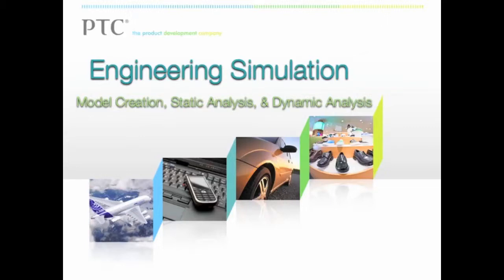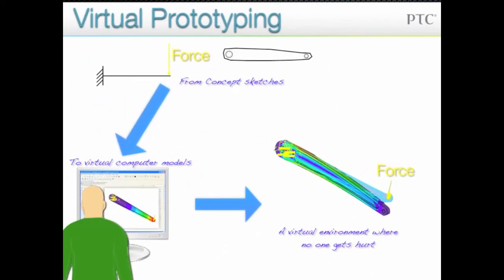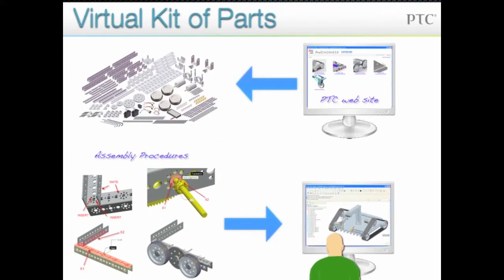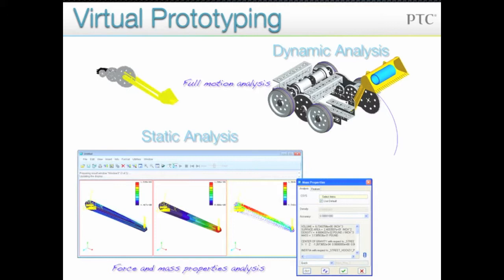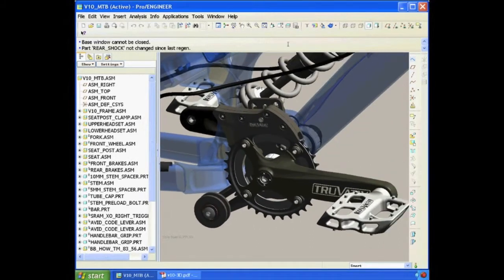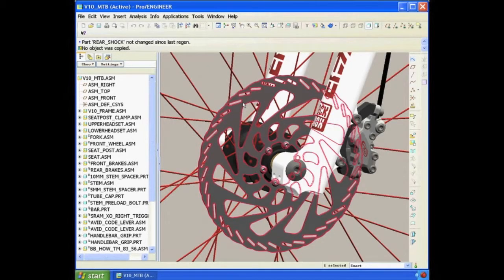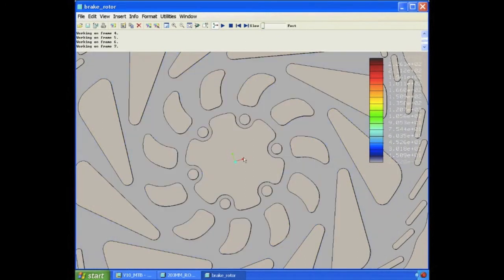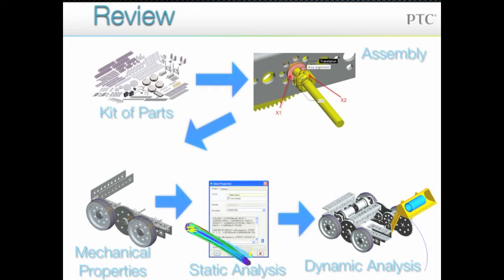Assembly Modeling and Simulation in Product Development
A brief video introduction to using 3D CAD tools to assemble models and construct simulations during the product development process. This video was developed to support the PTC Academic Program's FIRST Robotics Program Hands-on-Workshops.